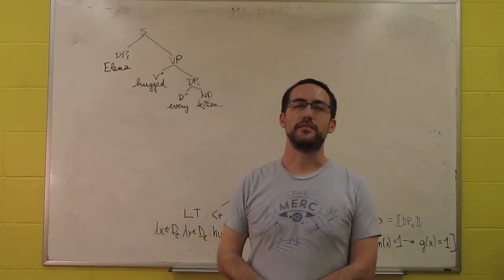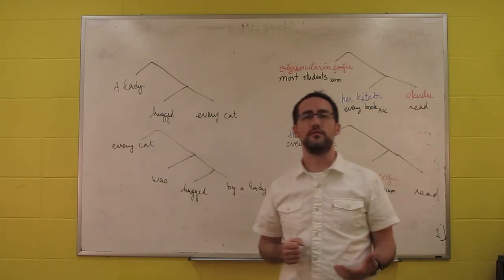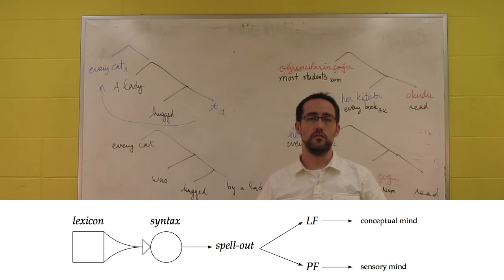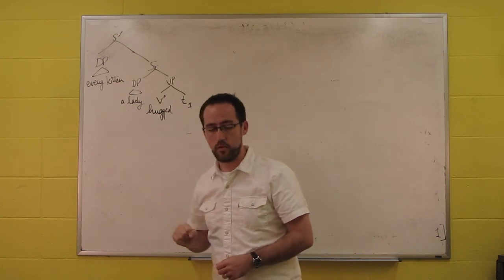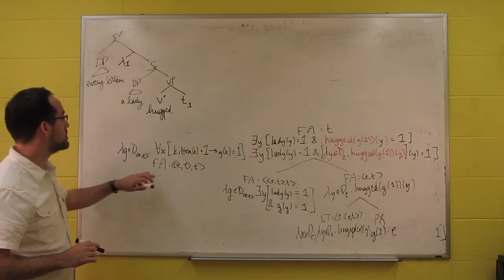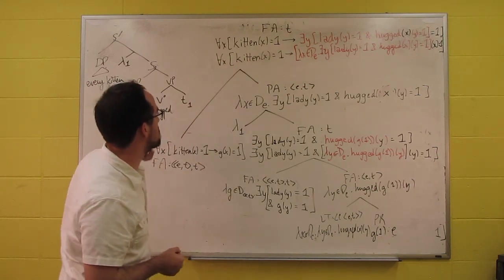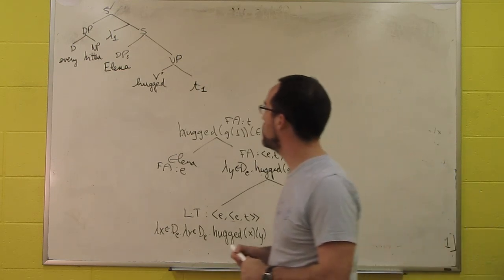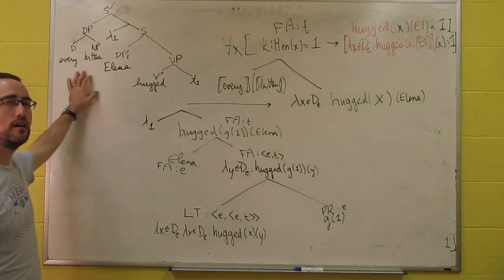Q07 Composition of object quantifiers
A very crucial problem with a big solution